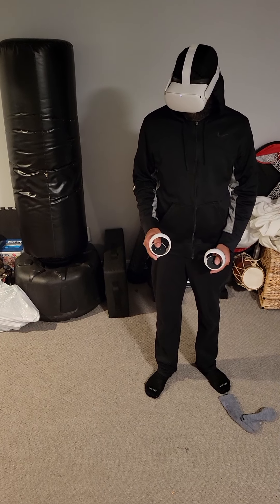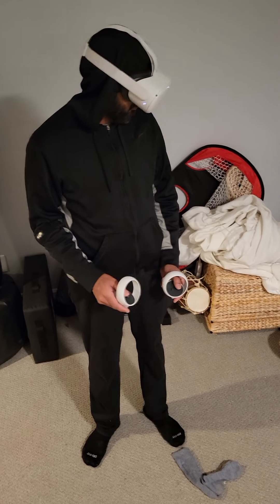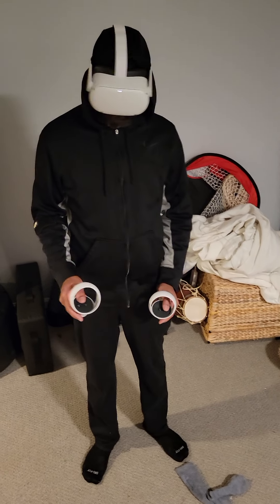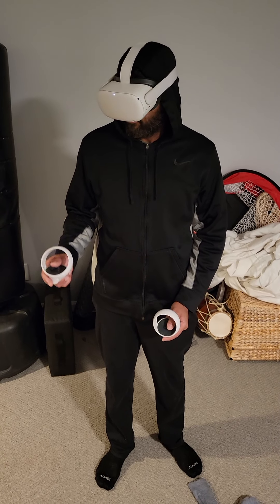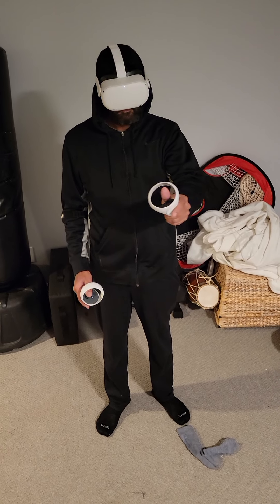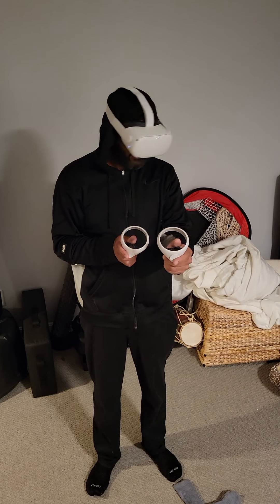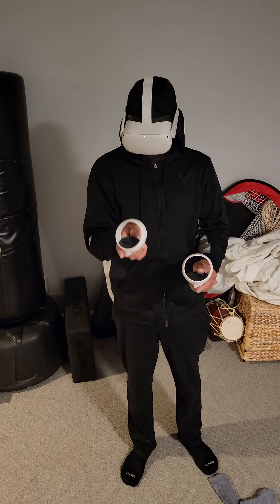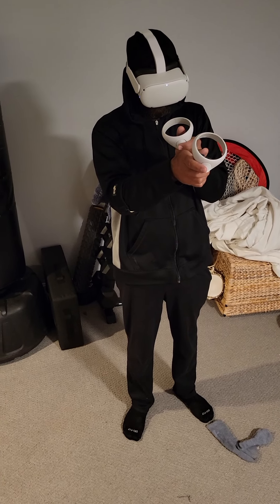oculos AP trying